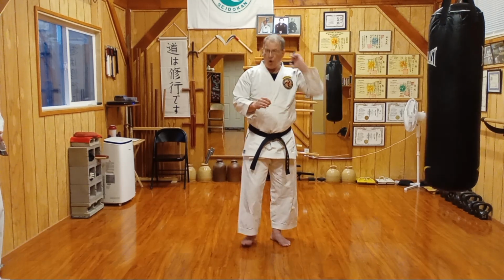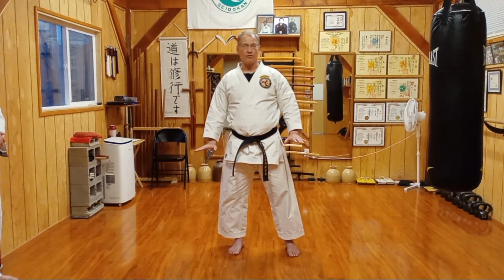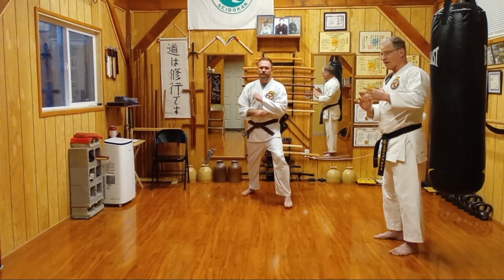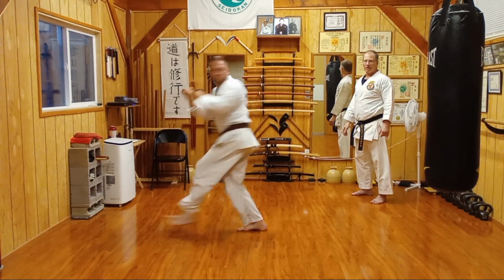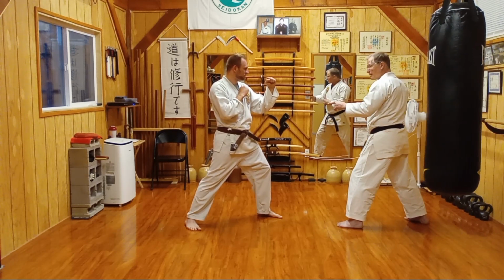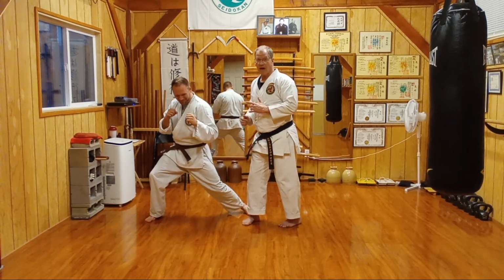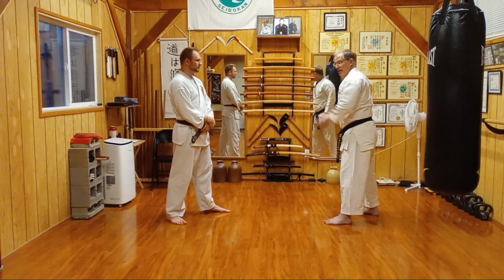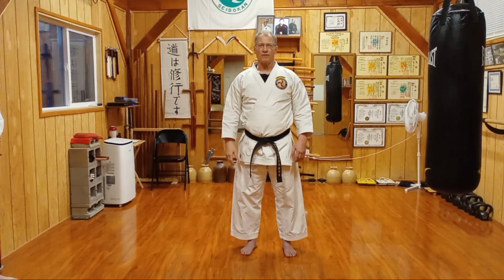Seidokan Saturday 155, 4th kyu Green belt - crescent to spinning reverse crescent kick combo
This combination is in the category of "following" kicks, meaning that the first kick sets up the second. The spinning kicks are not typically good "lead" techniques. But when set up by a good lead, spinning kicks can be a powerful follow-up.
Like with hand techniques, having a directional flow is essential. -